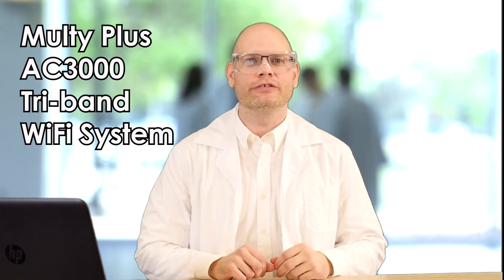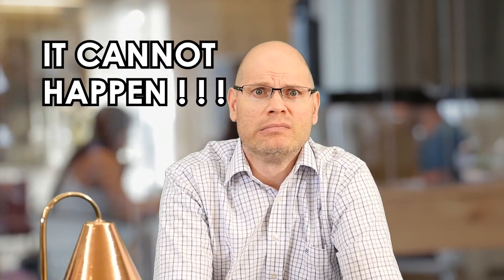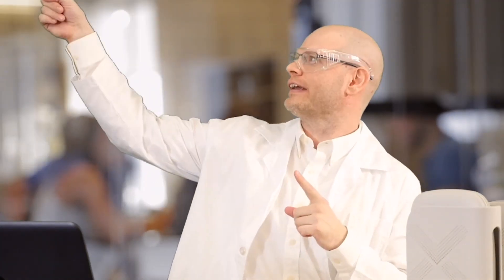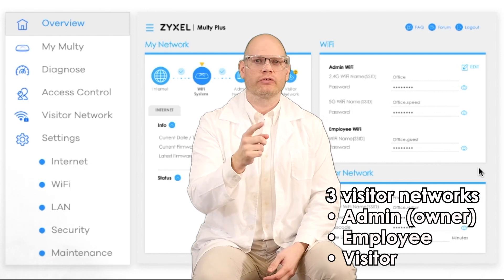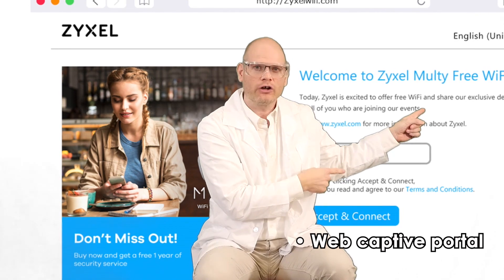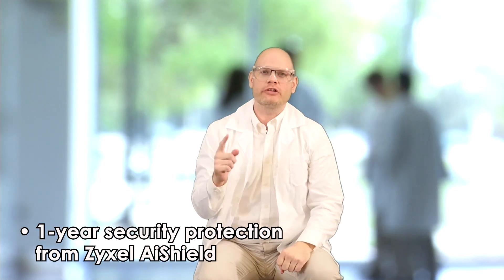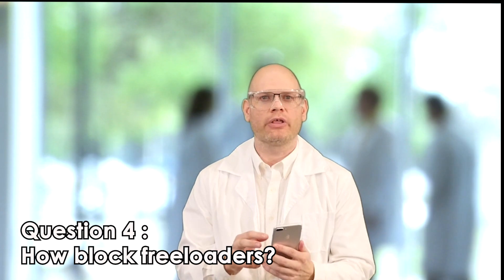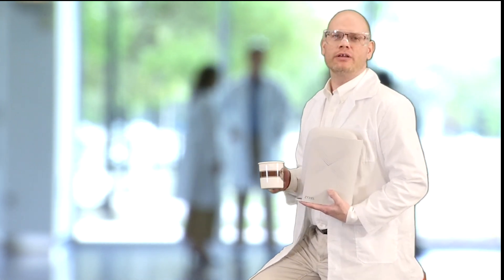Solve Your Business WiFi Problems with Zyxel Multy Plus WiFi System | AngrySteve Unboxing & Review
Hello this is AngrySteve, your WiFi problem solver! What are some of the WiFi problems that small business and shop owners are facing today? Business owners can’t stand it longer, their customers keep complaining about their poor WiFi at offices/shops. So today, let me provide some useful tips for these small business owners and their customers, YES… YOU! Everyone will be so happy with the product, let’s check out! Want to learn more about MultyPlus? 🔥🔥🔥

Zxyel has launched an AC3000 Tri-Band business WiFi system - Multy Plus. It’s a tri-band mesh system, which brings strong and reliable WiFi signals throughout your commercial location, 5-in-1 mounting options for flexible placement. Multy allows you to customize guest WiFi hotspot with a captive portal. Allows you to install and manage quickly by using its web browser or Multy app, you can create three WiFi networks for secured traffic separation. Multy Plus takes care of everything that your business need, so what are you waiting for?
• Easy to setup and bring strong WiFi signals throughout commercial location
• Flexible mounting options: Stand holder, desktop, wall/ceiling, and T-bar mount
• Enterprise-grade AiShield security services for complete network protection including ransomware/malware blocker, IDP, Anti-phishing, and IoT security (the activation of 1 year free security license will be officially terminated until Sept. 30th, 2020)
• Guest WiFi hotspot with fully customizable captive portal
• Experience hassle-free installation with web browser or Multy app